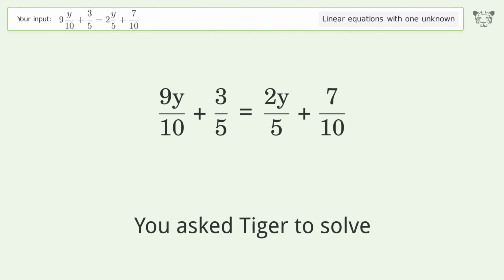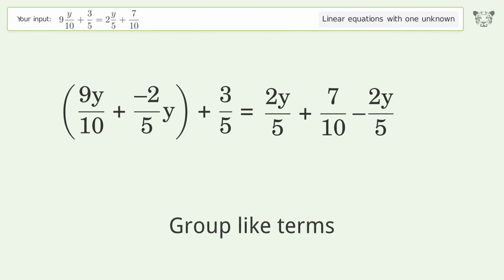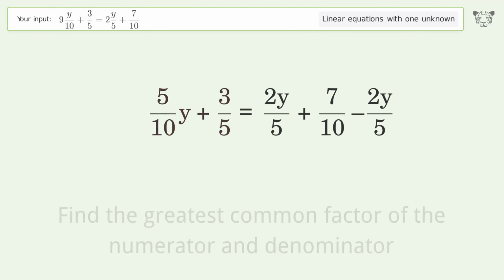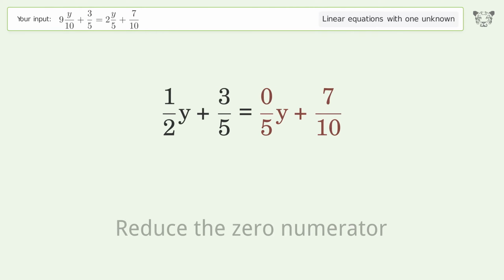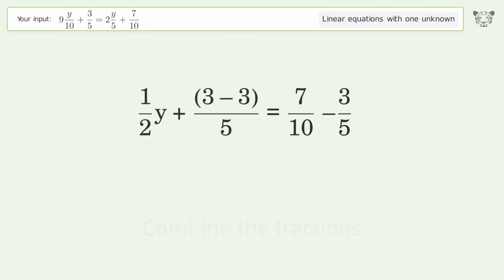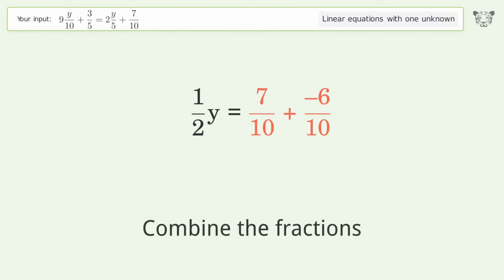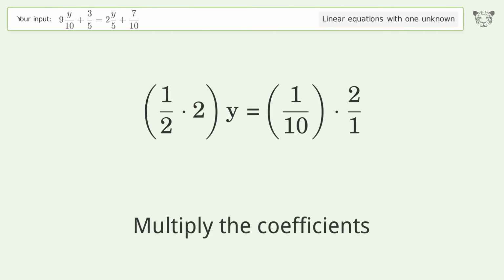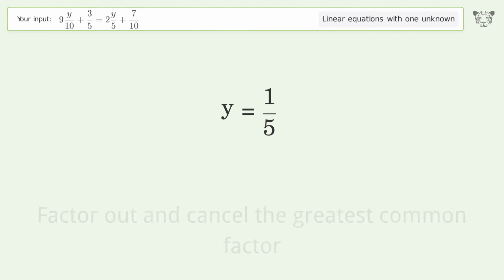Linear equation with one unknown: Solve 9y/10+3/5=2y/5+7/10 step-by-step solution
Solving 9y/10+3/5=2y/5+7/10 using the linear equation with one unknown solver

for a step-by-step and more tips and tricks for dealing with linear equations with one unknown.